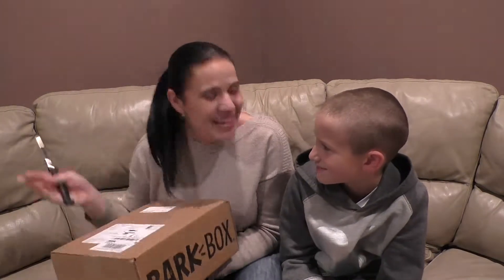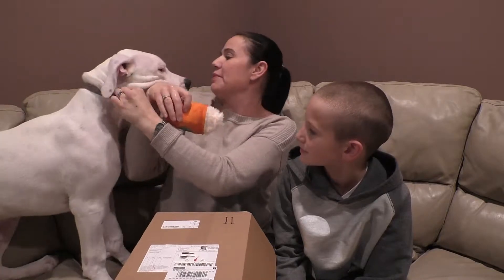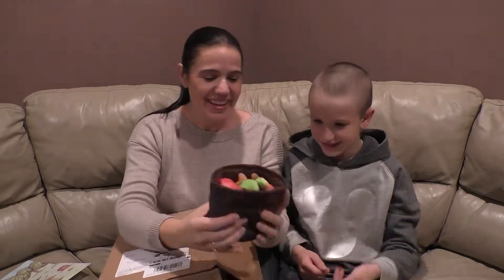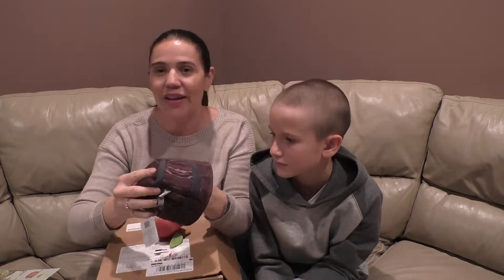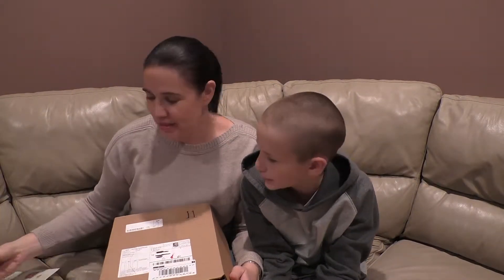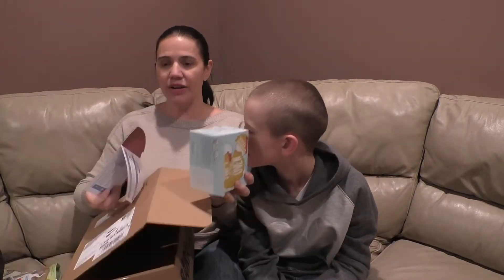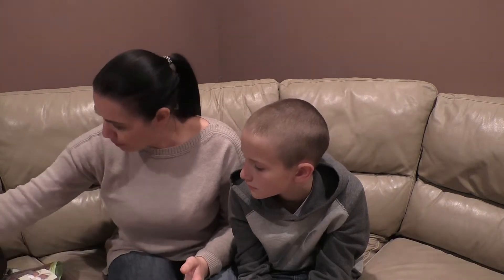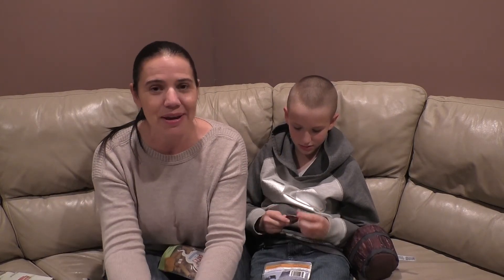BarkBox November 2017 Unboxing